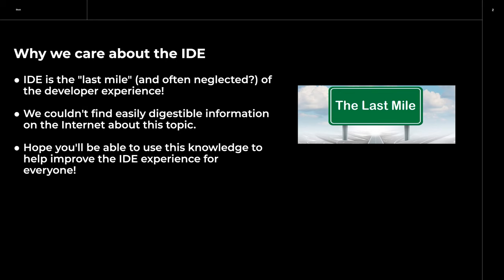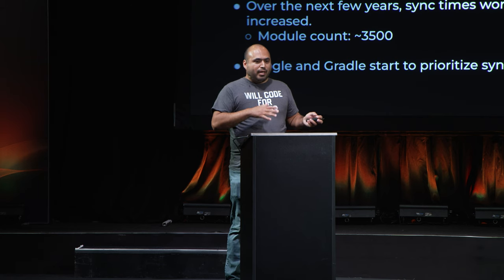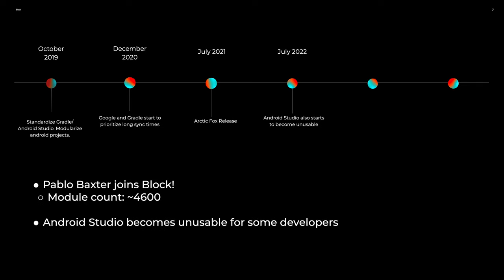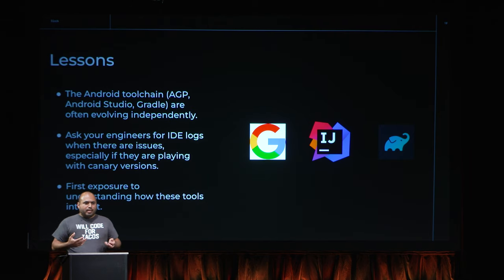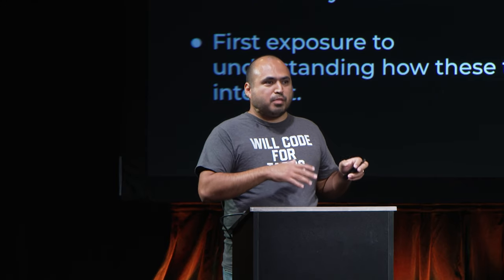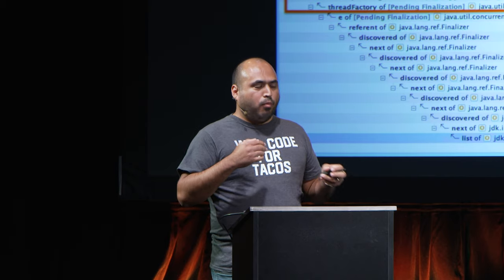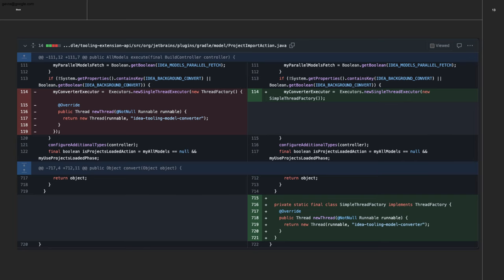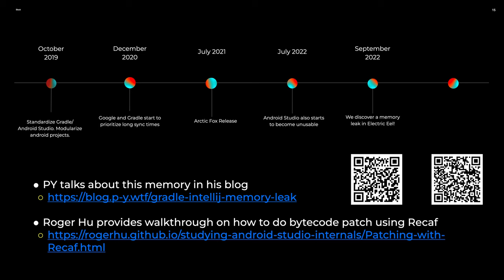Lessons in Tackling the IDE Performance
Block has one of the largest Android application development teams on the planet. They share how they managed their IDE scaling challenges while growing to 4500+ modules. Get their lessons learned from managing sync times, memory leaks, and more. If you have large projects and are struggling with IDE experience, this talk is for you.

Explore more videos and register for this year's DPE Summit